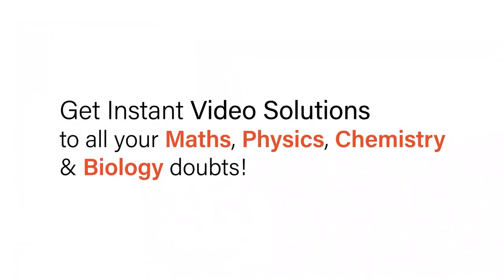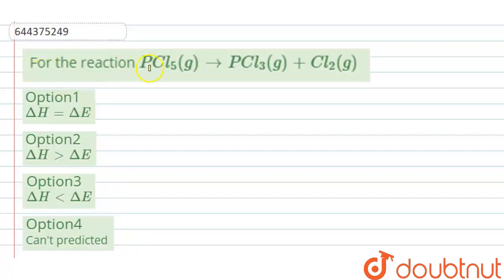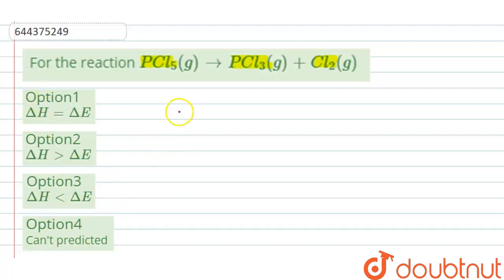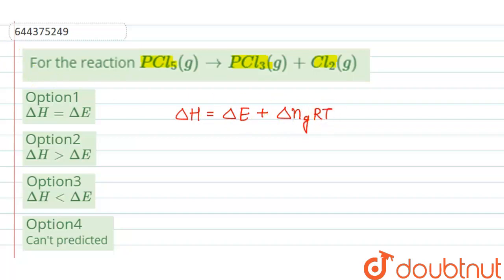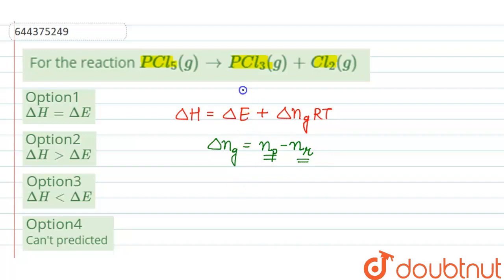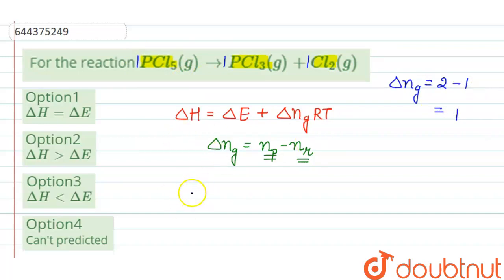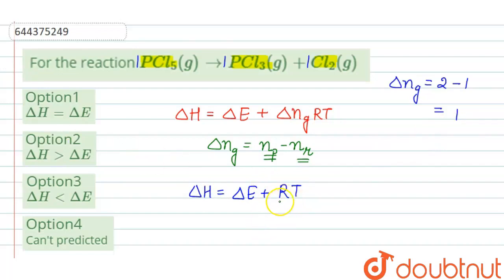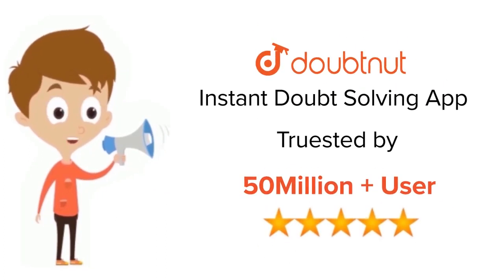For the reaction PCl_(5)(g) rightarrow PCl_(3)(g) + Cl_(2)(g) | 12 | THERMODYNAMICS | CHEMISTRY...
For the reaction PCl_(5)(g) rightarrow PCl_(3)(g) + Cl_(2)(g)
Class: 12
Subject: CHEMISTRY
Chapter: THERMODYNAMICS
Board:IIT JEE

👉 Have Any Query? Ask Us.